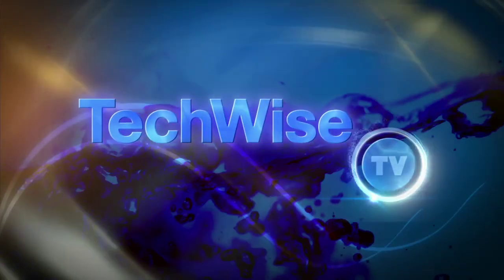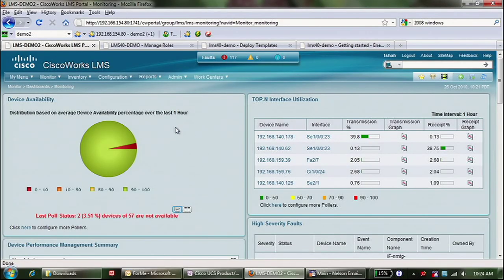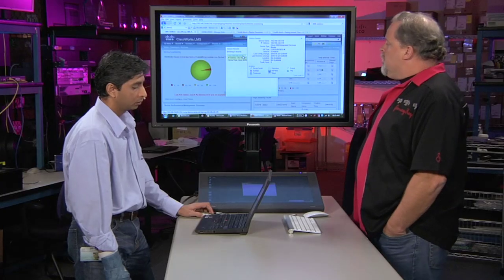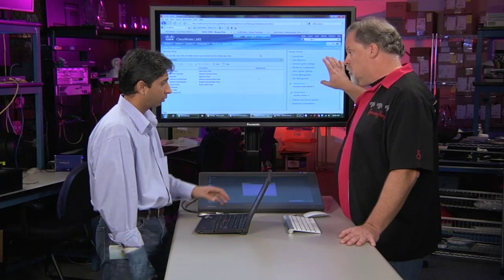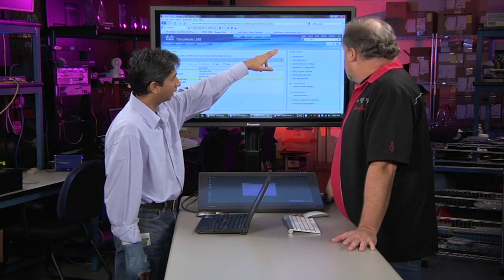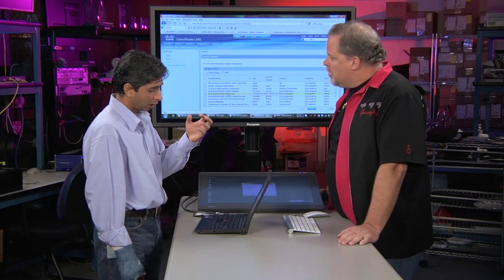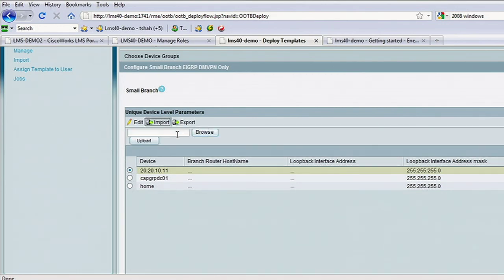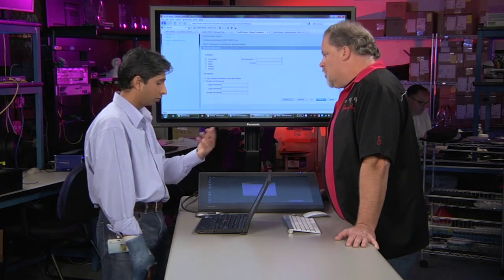CiscoWorks LMS 4.0 - Podcast 301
Incredible changes to Cisco's most popular network management tool set make it a tool you can't live without.  Join us in the lab as stretch its legs and take it for a run.